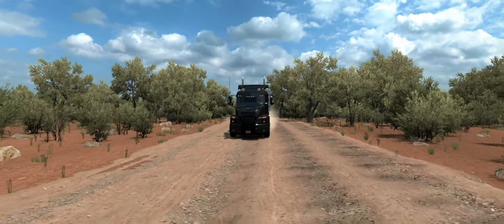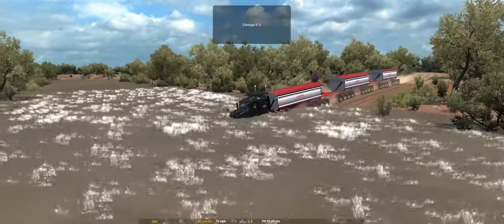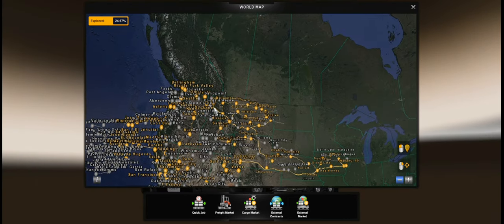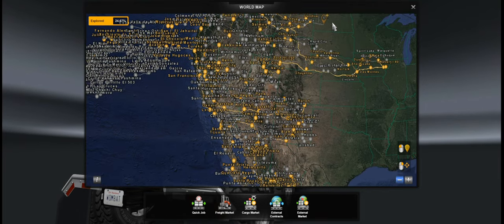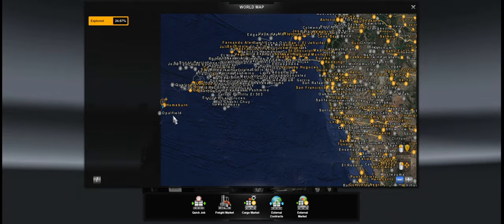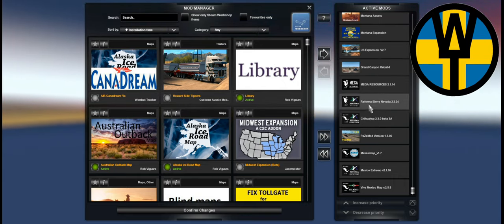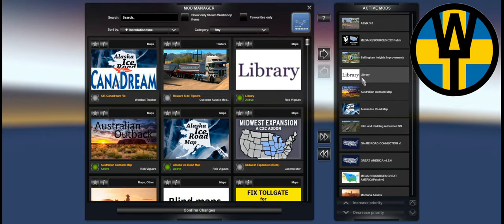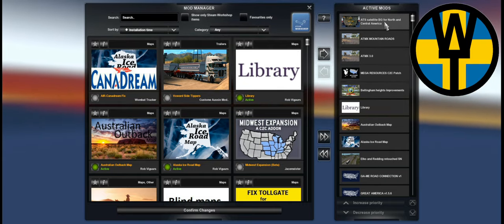ATS 1.38 - Great America map Combo Update 3 including Australia and updated Montana Expansion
All six map DLCs are required!

New mods for this combo since last version has been marked NEW

Background map
(I recommend the ATS Universal combos mod v1.3)

Chihuahua Beta (Yes I know the link says sierra nevada, I dont decide what Team Reforma calls their webpages...)
The Chihuahua map is optional!

Files are found in the mod-downloads channel